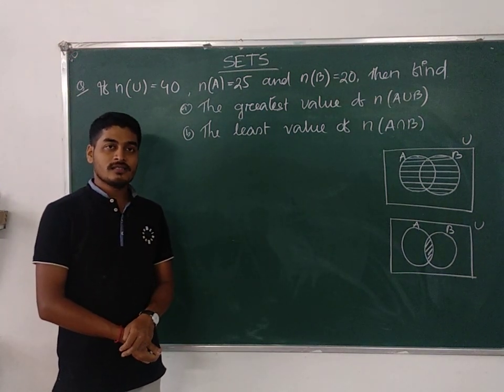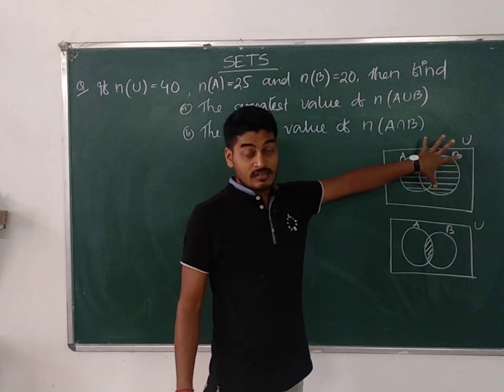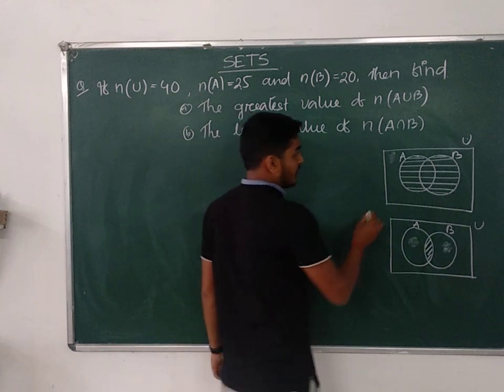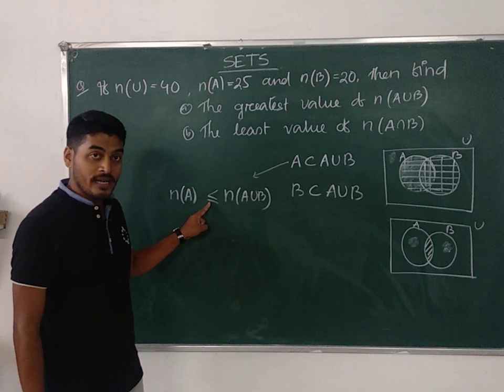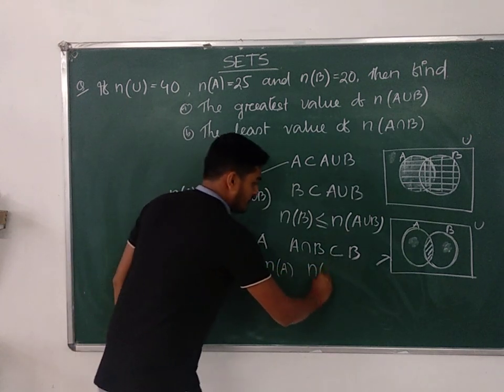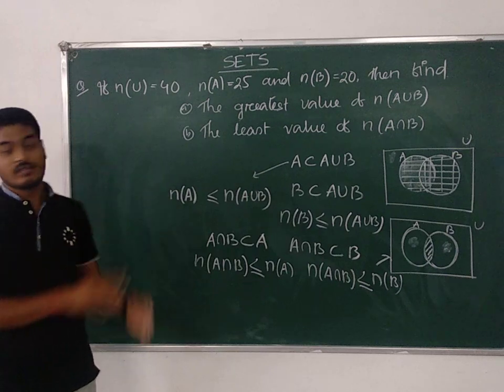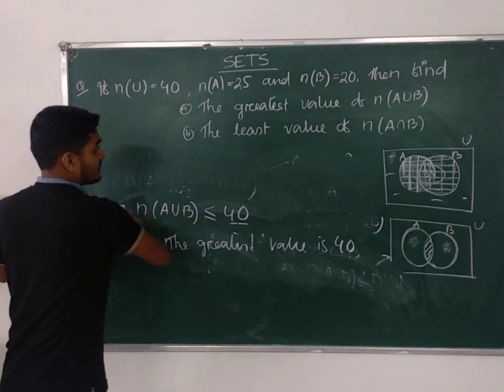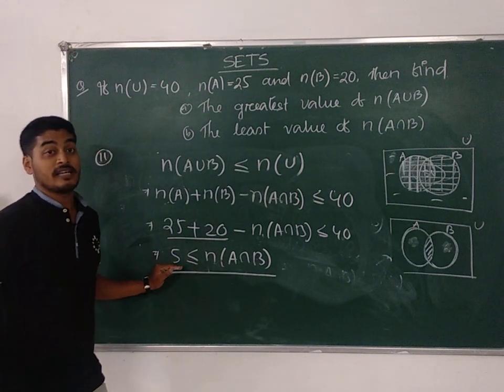SETS (L-20)Some Practical Problem on SETS